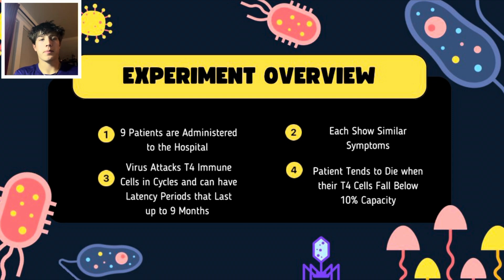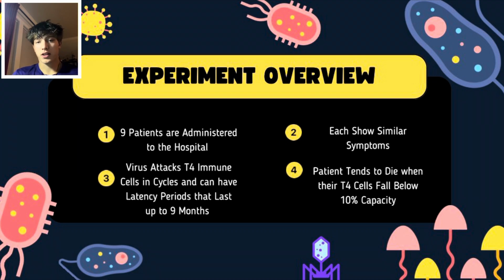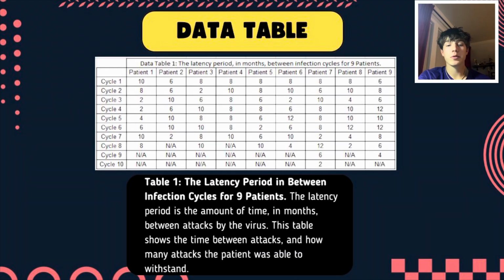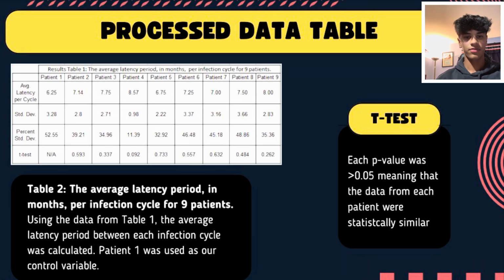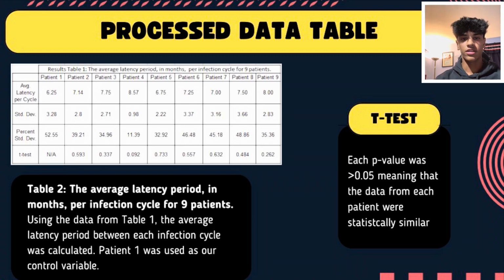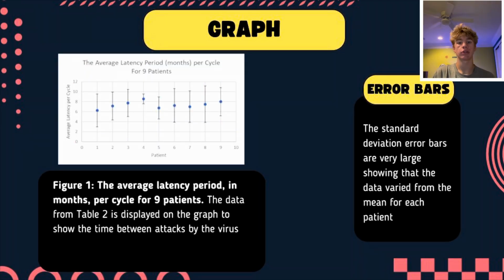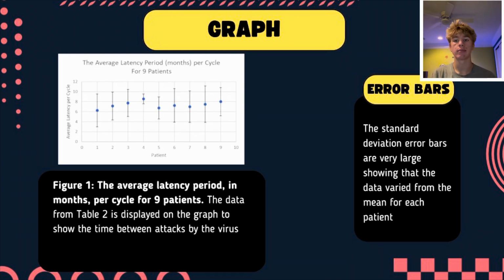Virus Lab Presentation